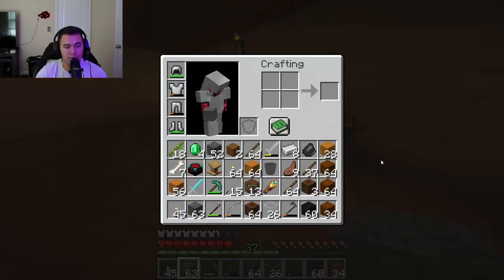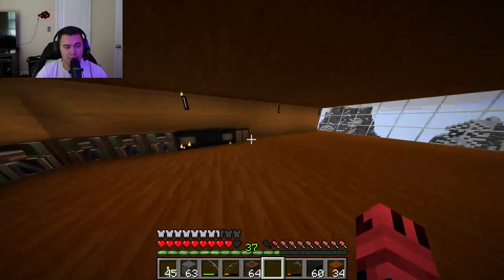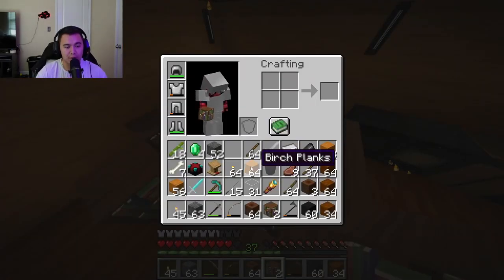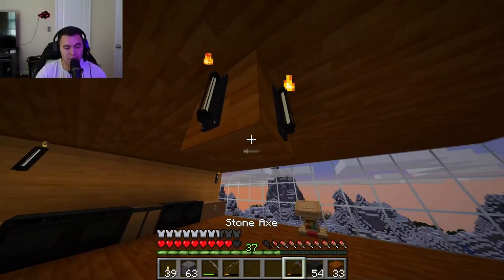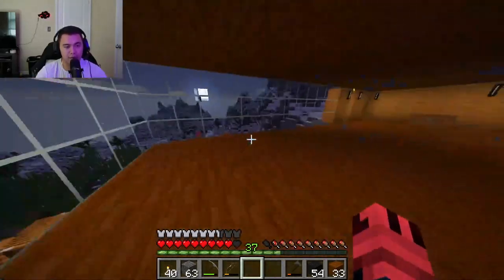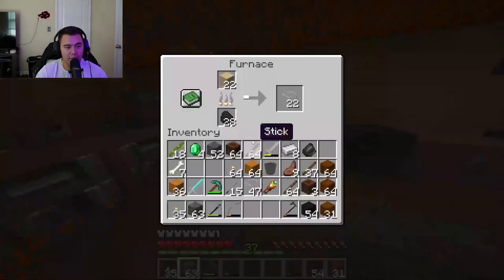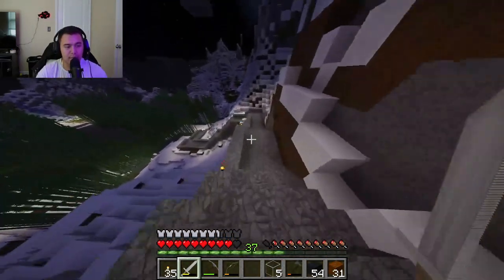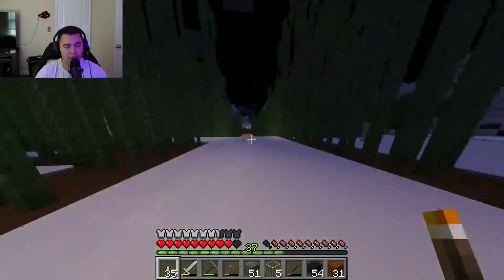Bookshelves | Minecraft Survival - Day 14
MORE COWS!

Let me know down in the comments what other content you'd like to see!